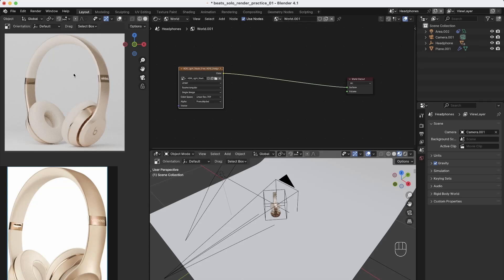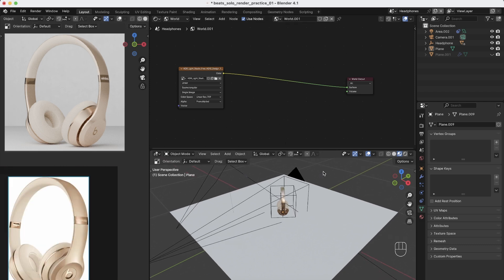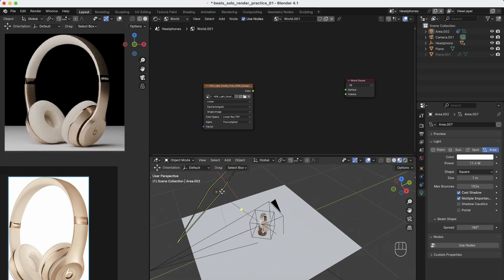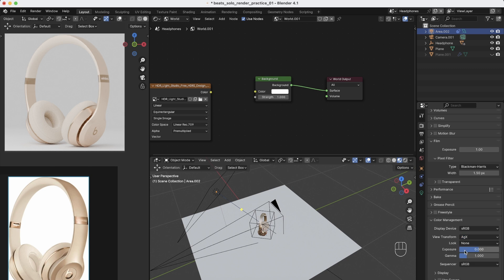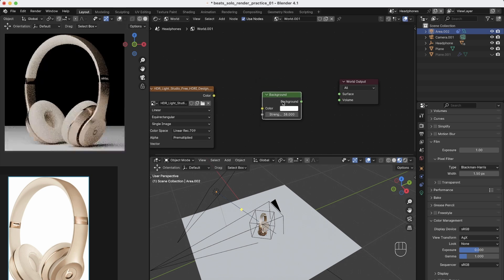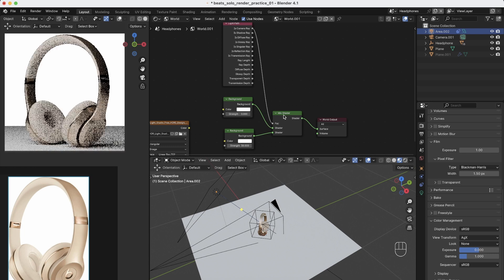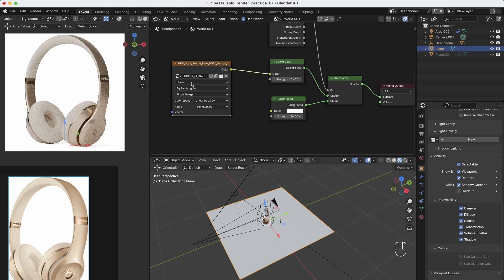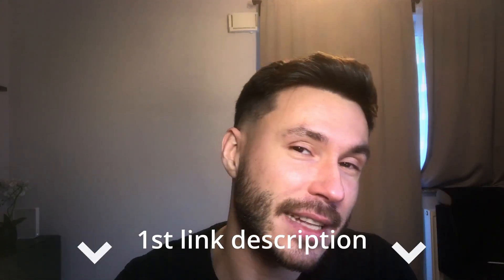How to Create Perfect White Background in Blender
✅ [NEW Course] Learn Amazing Product Rendering in Blender

✅ Useful Links ✅

In this tutorial, I’ll show you how to set up a flawless white background for your Blender product renders, complete with realistic shadow catching. You’ll learn how to use nodes, light paths, and shadow catcher settings to achieve a clean, professional look while maintaining full control over your lighting. Perfect for product rendering projects!